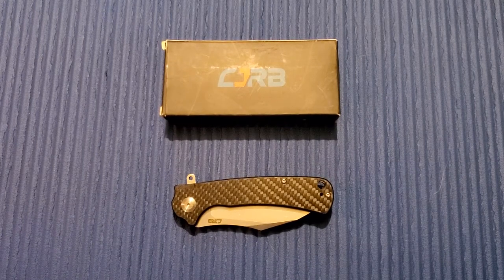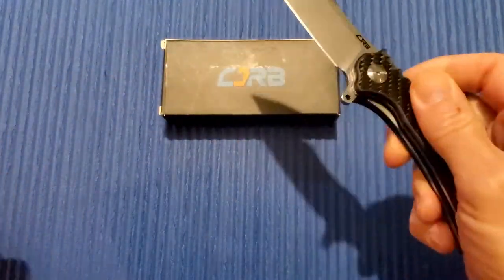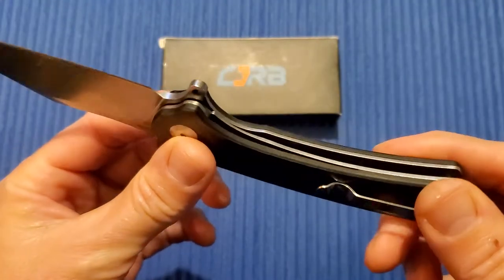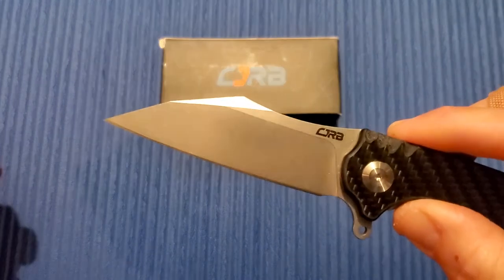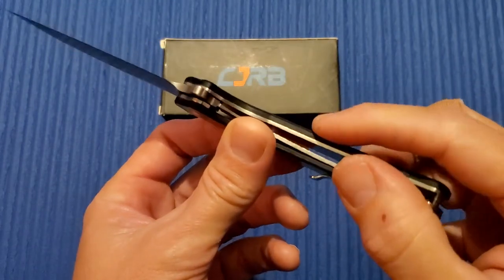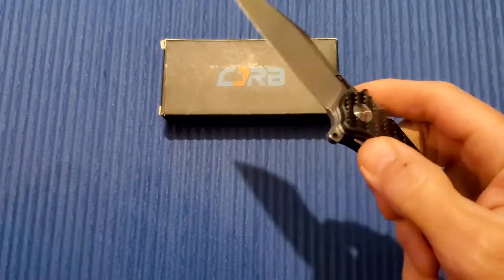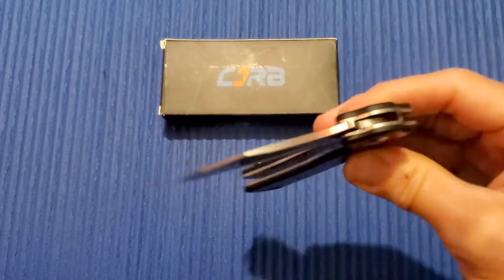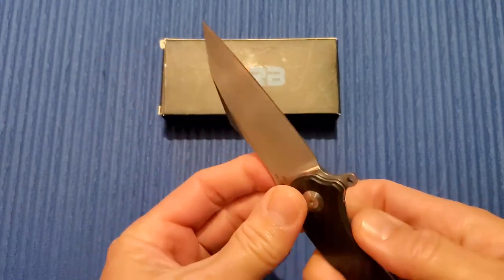CJRB Talla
CJRB Knives Talla/cf/D2
Great little budget folder with a beautiful wharncliff blade. CJRB is an subsidiary of Artisan Cutlery.